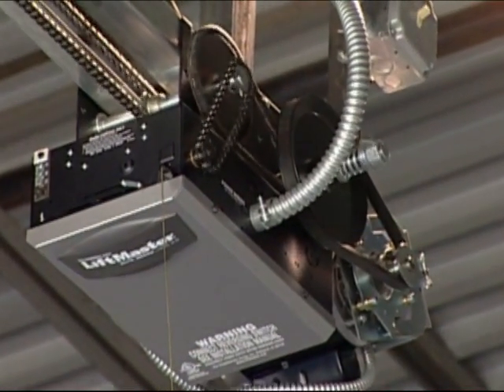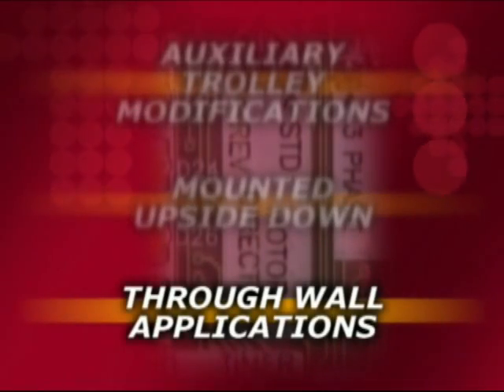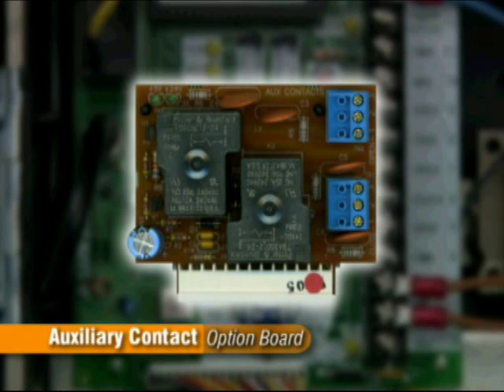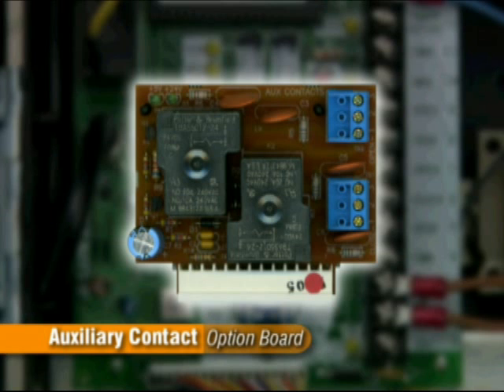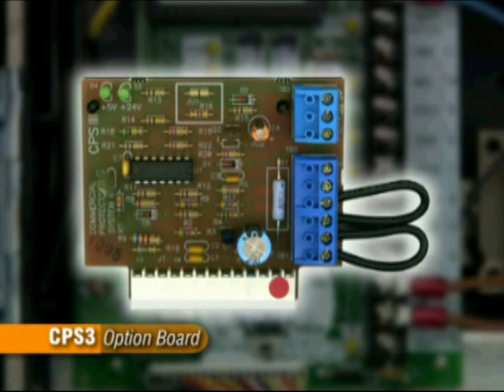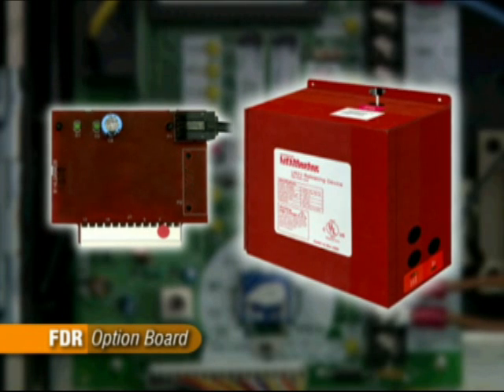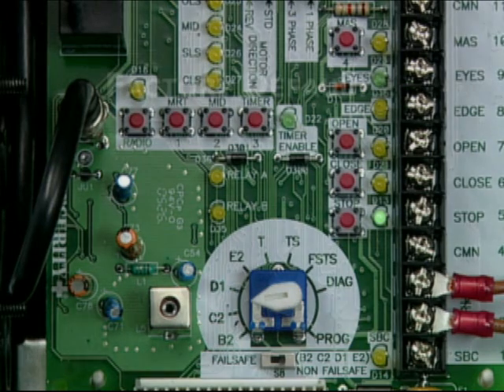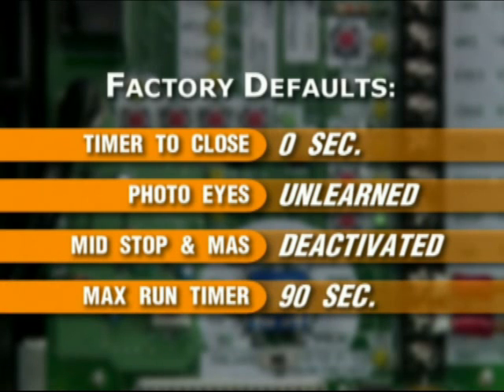Logic3 part 4